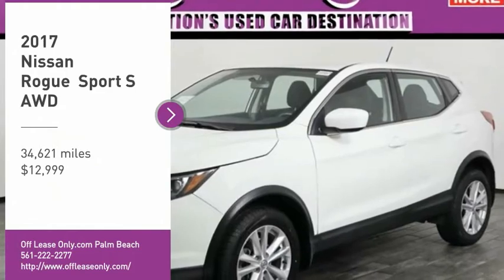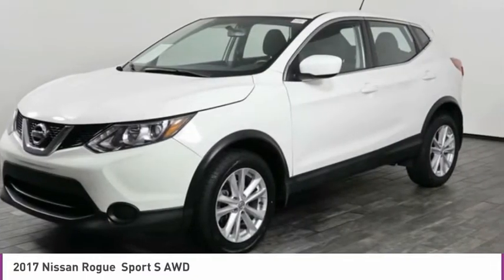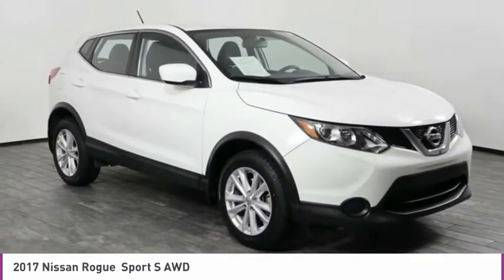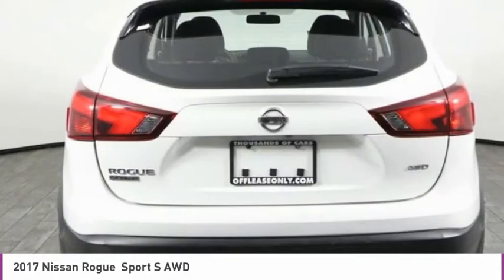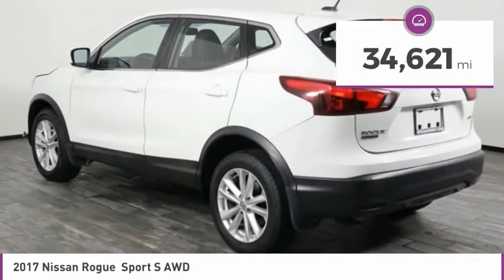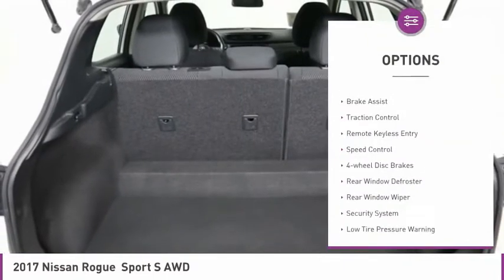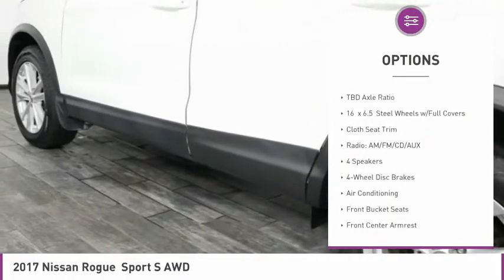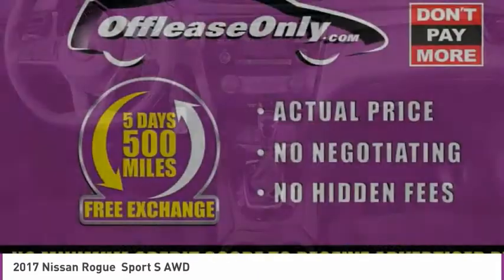2017 Nissan Rogue C296035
2017 NISSAN ROGUE  West Palm Beach, FL
Stock# C296035

*Keyless Entry | Color Display | Backup Camera | Cloth Seats | CD | Available Satellite *
Save Big; Original Price was $24,630. Unleash your fun side with our One Owner 2017 Nissan Rogue Sport S AWD that's street savvy and road trip ready in Glacier White! Fire up the potent 2.0 Liter 4 Cylinder that delivers 141hp at your command with its seamless CVT. Our All Wheel Drive compact crossover SUV provides a fantastic driving experience with near 30mpg on the highway. Check out the confident stance and overall wow factor with distinct wheels and LED daytime running lights.
Sleek and modern, our Rogue Sport S has been carefully crafted inside and out. With room for 5, the cabin is well-designed with everything you need perfectly in place. Enjoy the advanced drive-assist display, supportive cloth seating and the versatility of 60/40 split-folding rear seats. Stay safely connected with our infotainment color display, Bluetooth, and a stereo with CD, USB, and available satellite radio.
Your safety is Nissan's top priority, so this Rogue Sport also features a rearview monitor, advanced airbags, ABS, and a tire-pressure monitor. You desire a dynamic blend of efficiency, style, and security for the ever-changing roads of life, and this Nissan more than delivers!